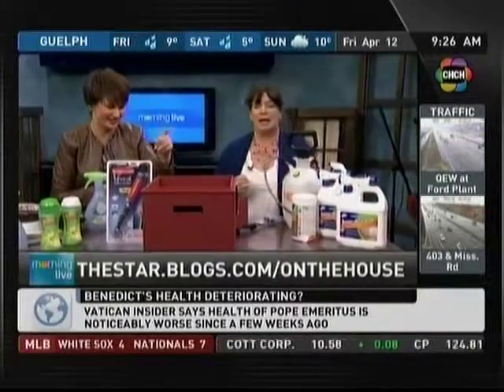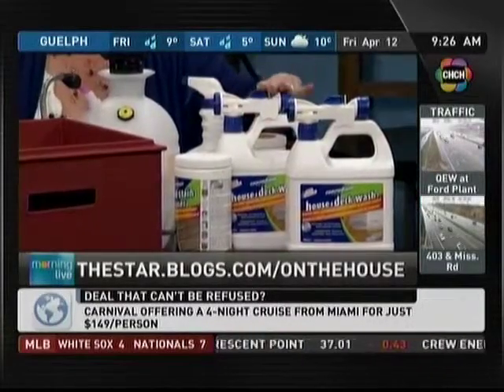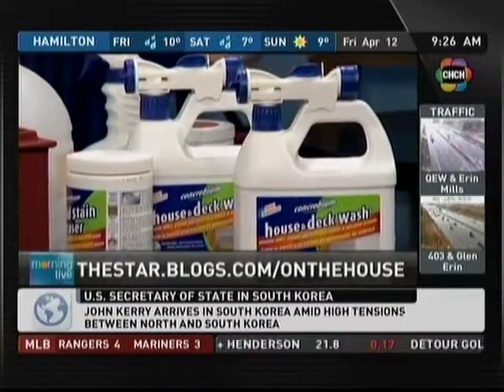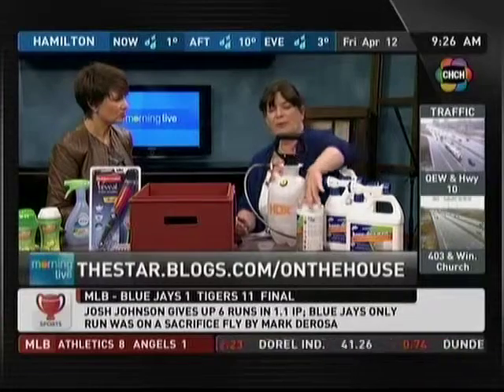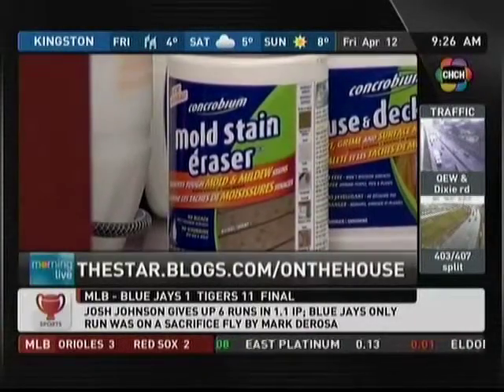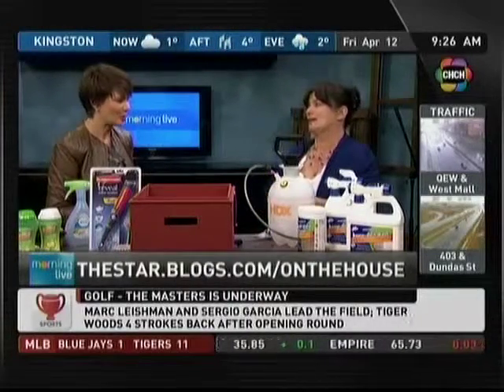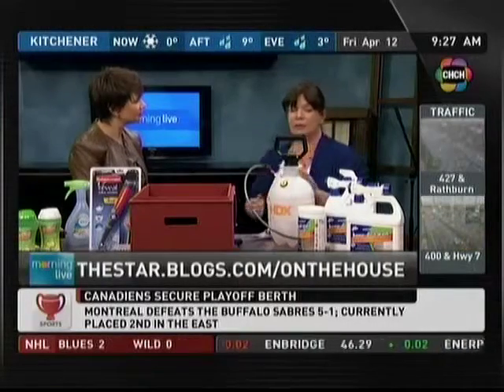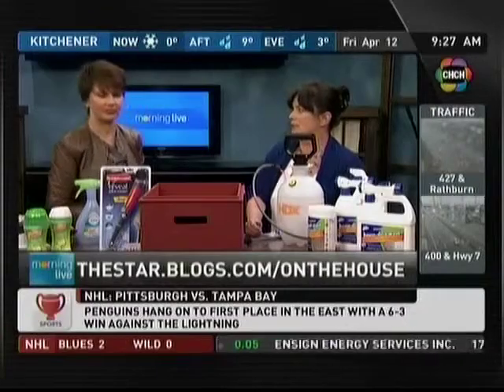Concrobium House & Deckwash and Mold Stain Eraser | Vicky Sanderson on CHCH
Vicky Sanderson, a freelance columnist to The Toronto Star, CasaGuru, Reno & Decor, joined CHCH Morning live to share Concrobium's newest products; Concrobium Mold Stain Eraser & Concrobium House & Deckwash. See below for more information and videos about these products.

Concrobium Mold Stain Eraser is a powerful cleaning solution that targets tough and embedded mold and mildew stains on outdoor and indoor surfaces. Perfect for getting rid of black mold stains.

Ideal for: decks, patios, fences, walkways, railings, siding, gutter, roofs, tile, showers, bathrooms, basements and outdoor furniture.

Works on: wood, composite wood, concrete, masonry, drywall, grout, stone, fiberglass, tile, plastic, laminate, aluminum and metal.

Concrobium House & Deck Wash is a non-toxic solution that removes dirt and grime, and cleans up surface mold and mildew staining from exterior surfaces. It contains no bleach or other harmful chemicals and is plant-friendly. For tough, embedded mold and mildew staining, try Concrobium Mold Stain Eraser.

Ideal for: Wood, composite wood, stone, masonry, concrete, stucco, vinyl, aluminum and fabric.

Works on: Decks, patios, fences, railings, shakes, walkways, awnings and patio furniture.